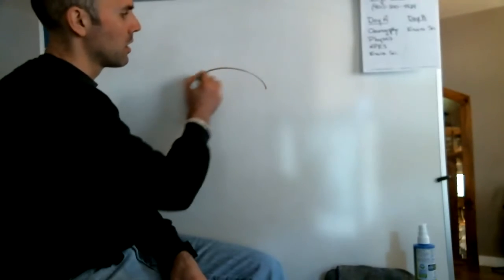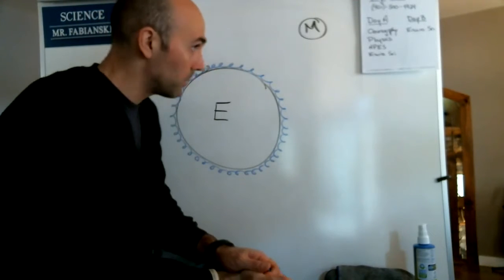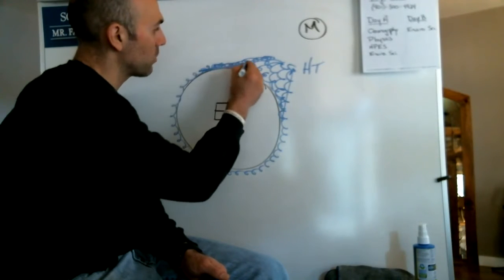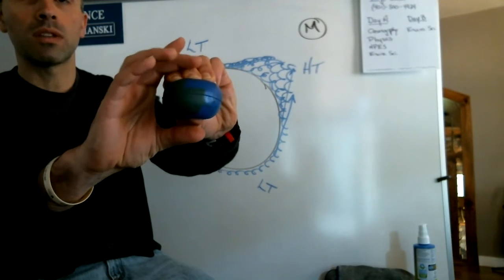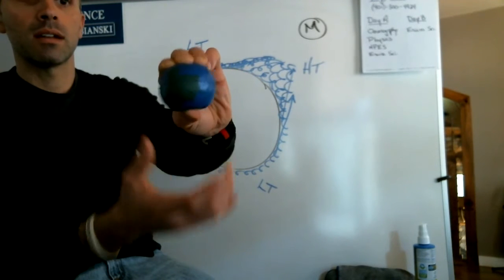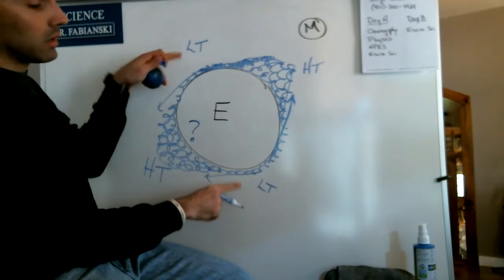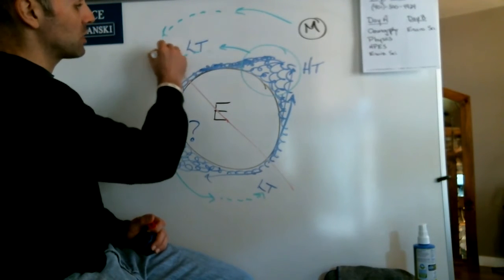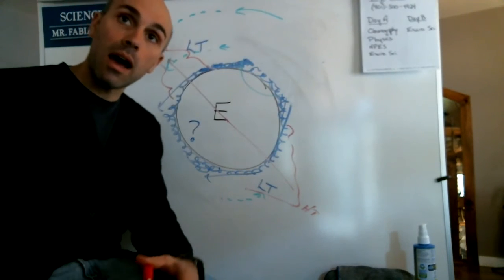Oceanography Powerpoint ocean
Explanation of Tides!!!